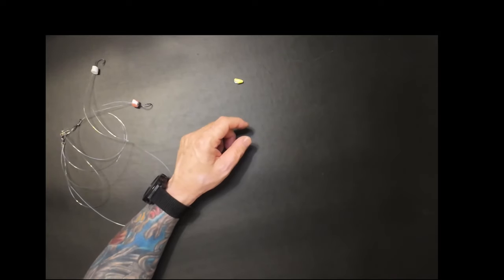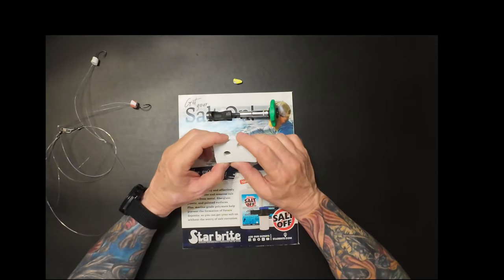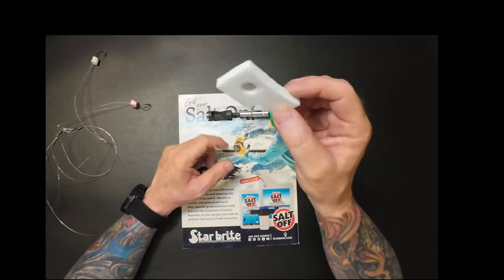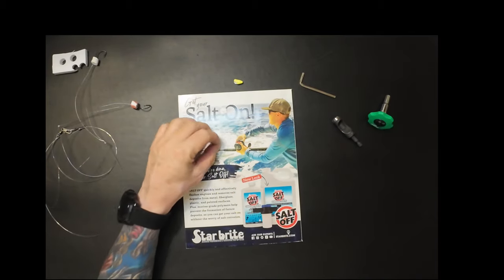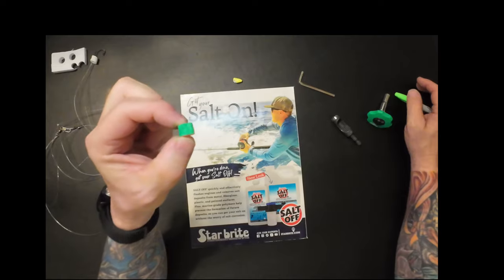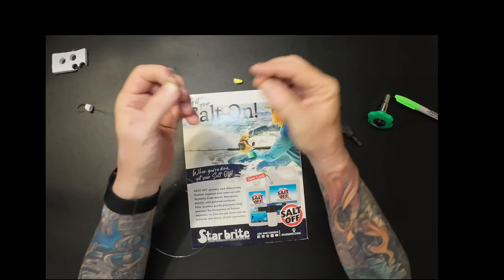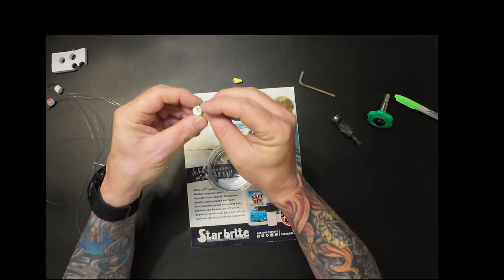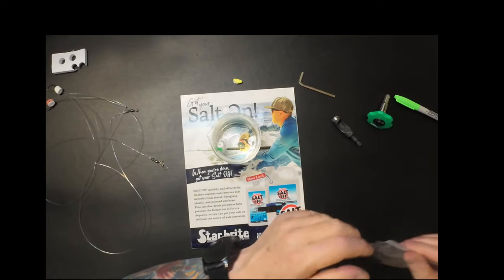Pompano Floats that last "forever" ;)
My first video off the water.  Clearly I have a lot to learn.  Thank you for sticking with my while I work out the kinks.  Talking to a camera like it's a group of people is a lot harder than I realized.  I promise there will be less Ahh's and Um's as I get better.  Here are the links to the items I am using for this video:

EVA Foam